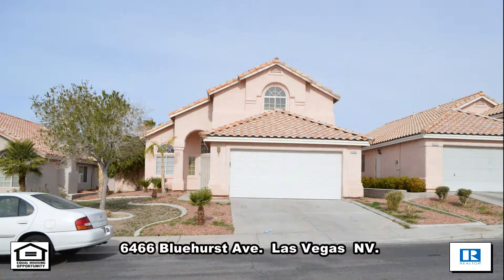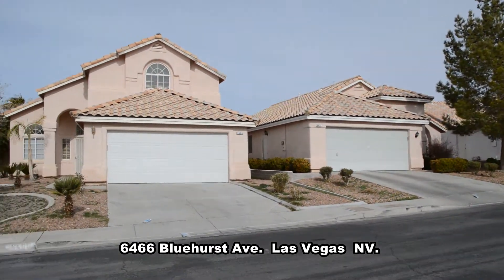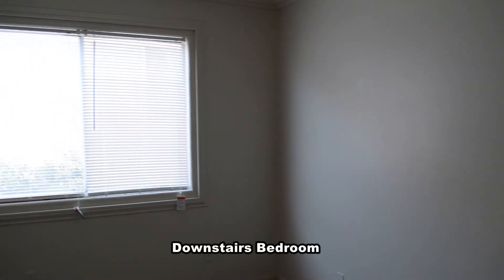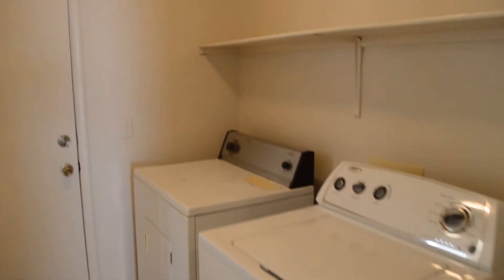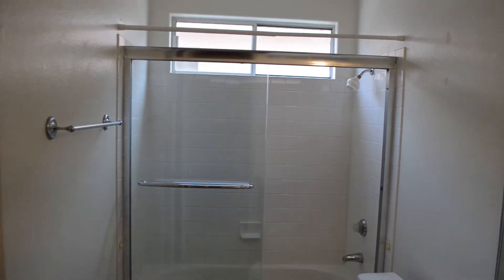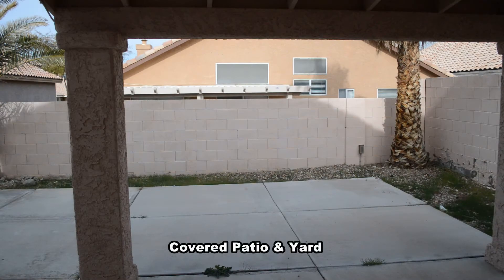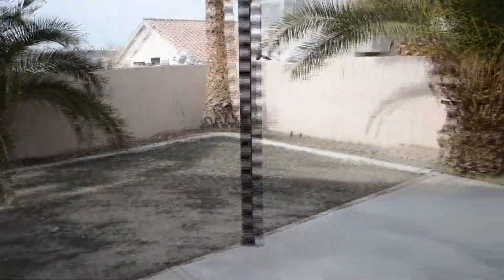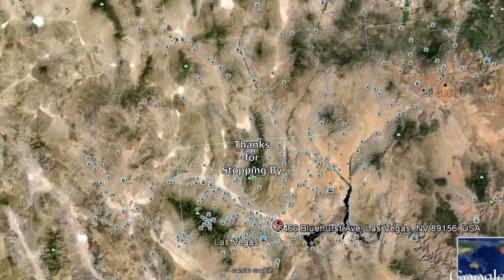4 Bedroom 3 Bath house